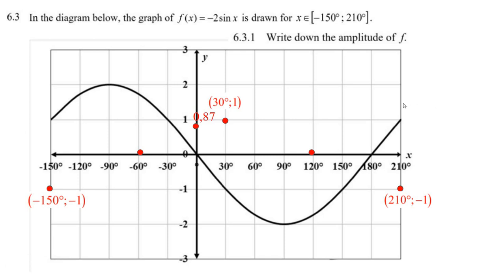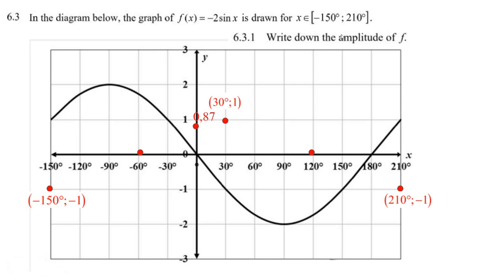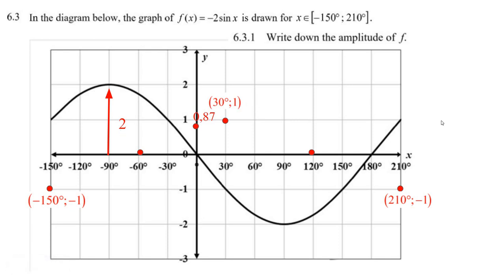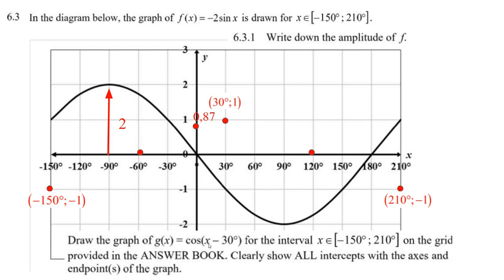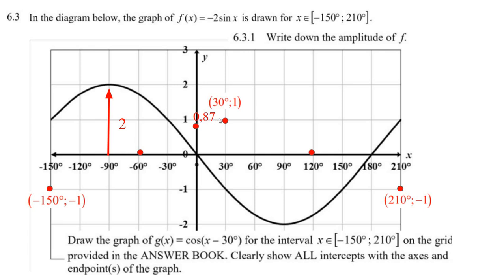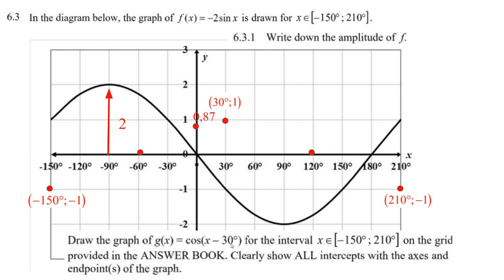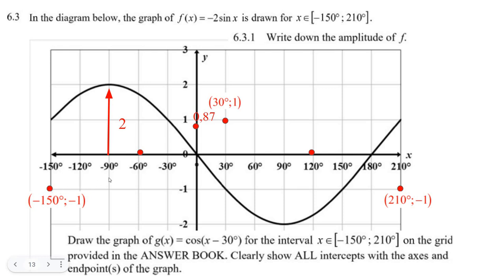Q6 3 Trig graphs